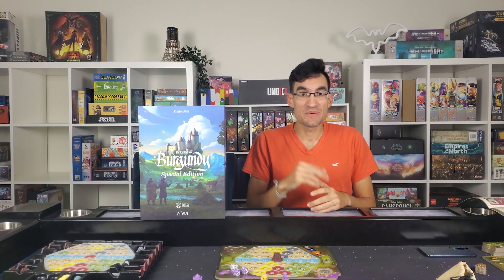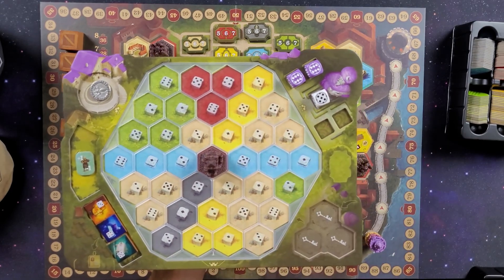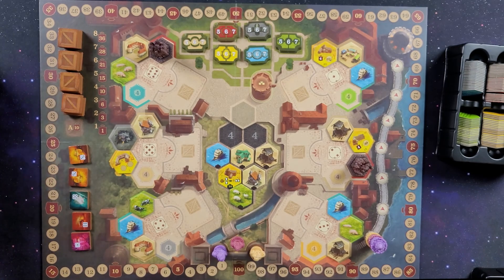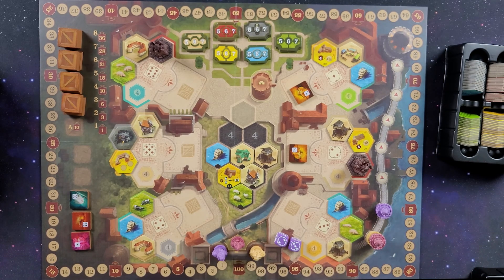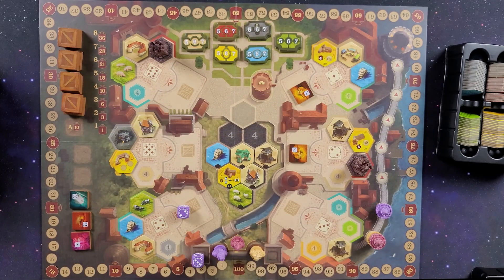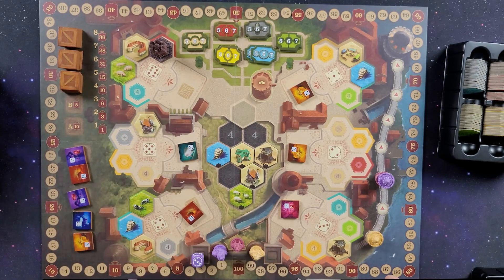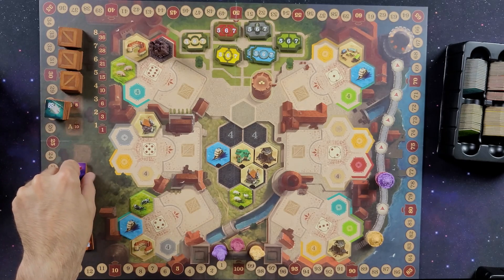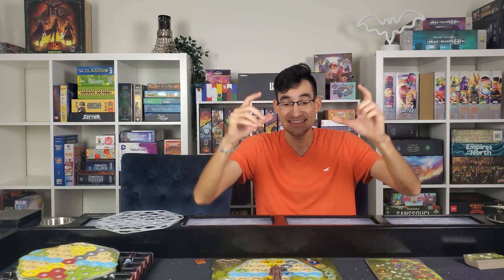Castles Of Burgundy: Special Edition In Depth Look & How To Play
In this video Jake will be giving you and in-depth look and teaching you how to play the special edition of Castles Of Burgundy from @awakenrealms

- TimeStamps -
0:00 Intro
1:40 Setup
4:13 Starting The Game
7:25 Player Turn Actions
7:35 Take Hex Tile Action
8:25 Place A Hex Tile Action
15:58 Sell Goods Action
16:40 Take Workers Action
18:16 End Of Phase/End Of Game
19:25 Mini Expansions
21:35 Vineyard Expansion

Designer: Stefan Feld
Solo Designers: John Albertson, Nick Shaw, Dávid Turczi
Publishers: alea, Awaken Realms, Delta Vision Publishing, Ravensburger

Castles of Burgundy is a legendary Board Game design created by Stefan Feld. In this 1-4 players tabletop experience, you will take on the role of an aristocrat controlling a small princedom. Trying to build a settlement with powerful castles, practice trades, exploit silver mines, and use the knowledge of travelers.
Now, this timeless game is coming back with an extremely polished, high-end special edition resulting from a collaboration between Ravensburger and Awaken Realms.

In this special edition, you can expect a complete re-design of art and layout to ensure that every piece will have great art and enhance in-game usability. Only the best materials (cardboard, cart paper, box, insert, etc.) will be used to provide endurance, and a premium feel. Many extra components will bring the gaming experience to the next level, such as double-layered player boards, special bags for hexes, 30% bigger tiles, or metal coins.

The Castles of Burgundy is set in the Burgundy region of High Medieval France. Each player takes on the role of an aristocrat, originally controlling a small princedom. While playing, they aim to build settlements and powerful castles, practice trade along the river, exploit silver mines, and use the knowledge of travelers.

The game is about players taking settlement tiles from the game board and placing them into their princedom, which is represented by a Duchy board that is placed in the Player board.